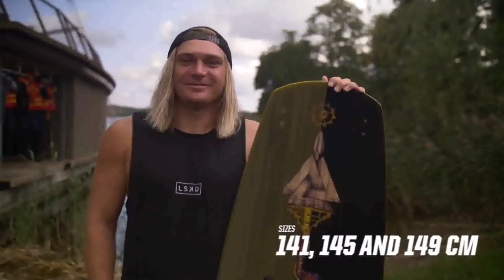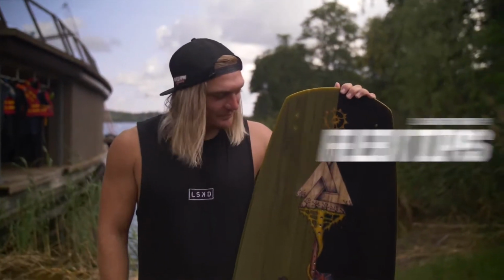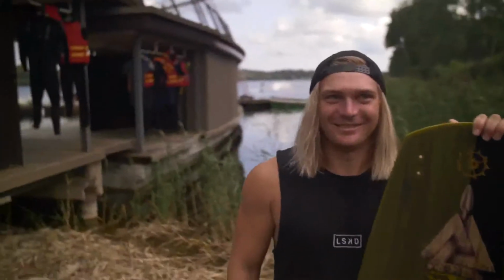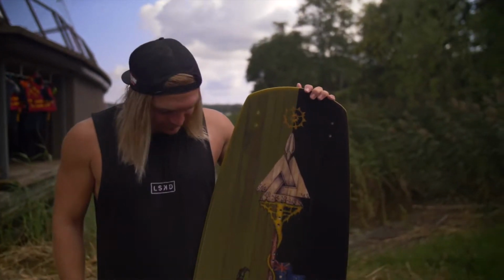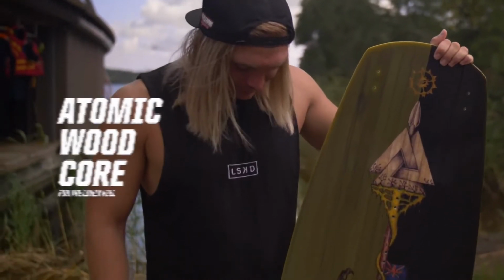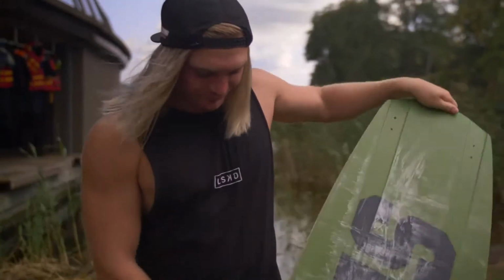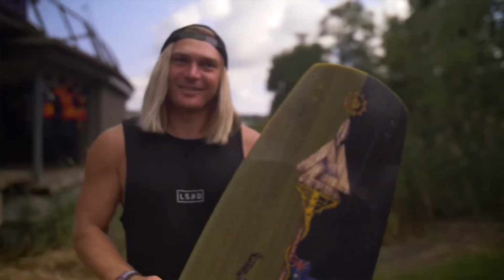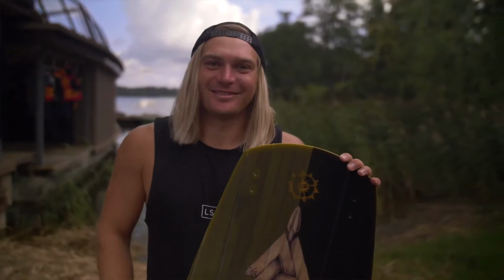Planche Slingshot Wake - Windsor 2020 | Flysurf.com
La Windsor de chez Slingshot c'est la planche de référence en park , c'est aussi celle du pro model du légendaire James Windsor.